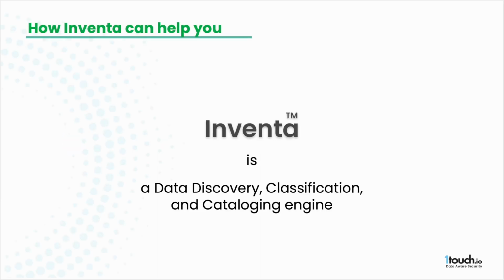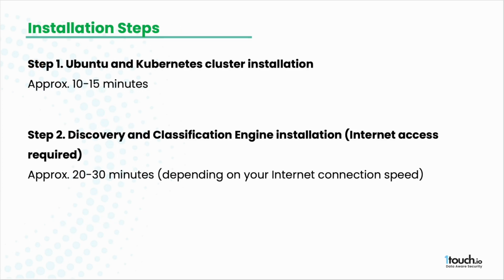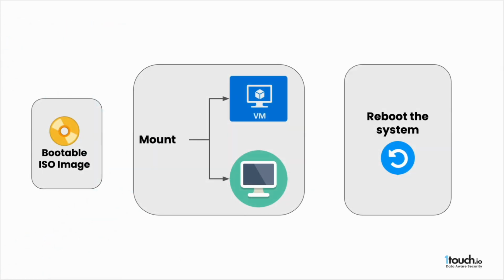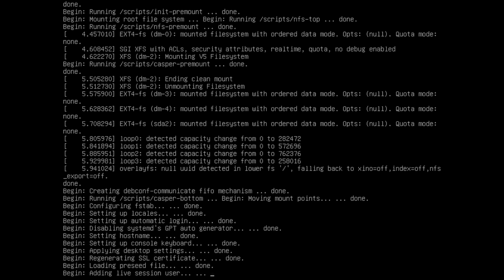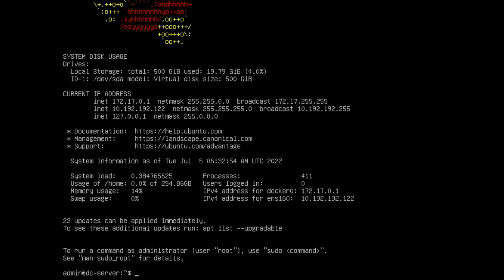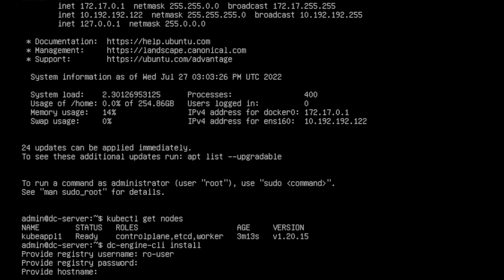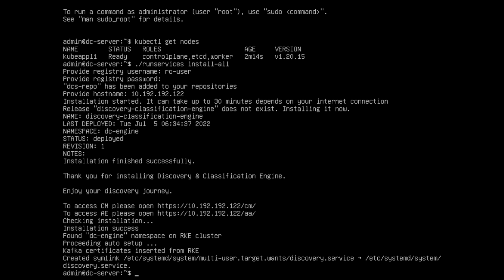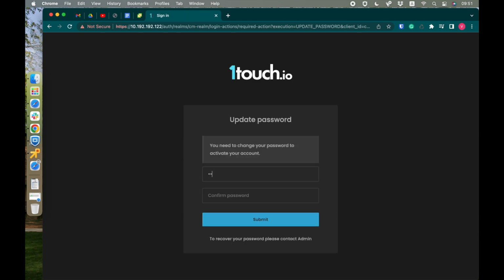How to Install Inventa from an ISO Image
This video shows how to install Inventa from an ISO image and briefly explains the key installation steps. Inventa is a Data Discovery, Classification, and Cataloging engine designed to find all sorts of sensitive data in your corporate network.